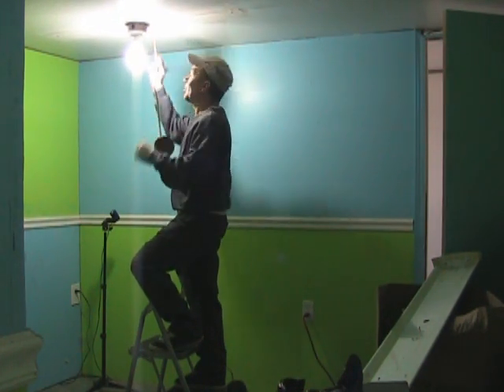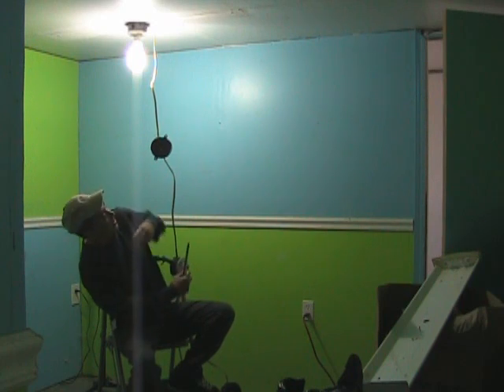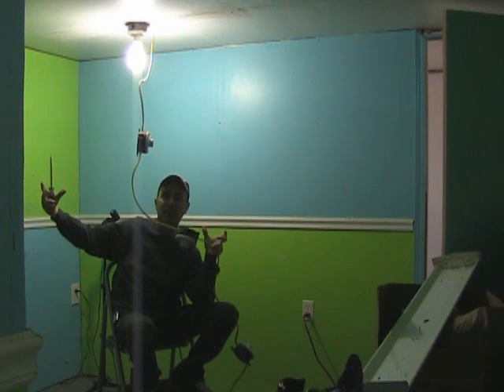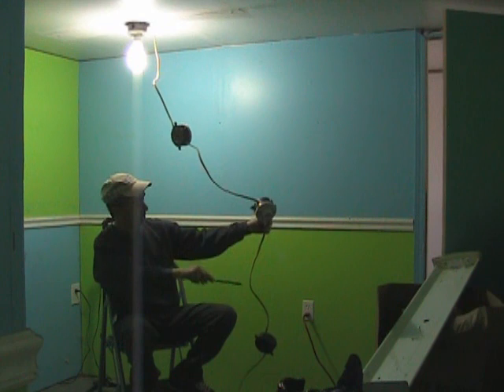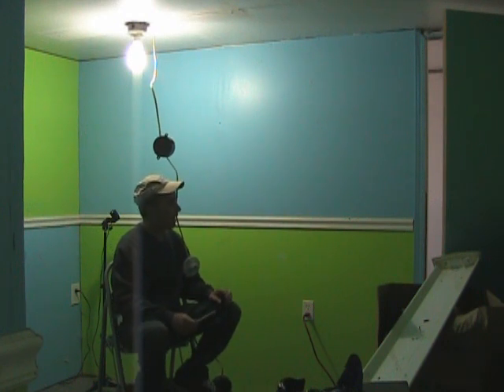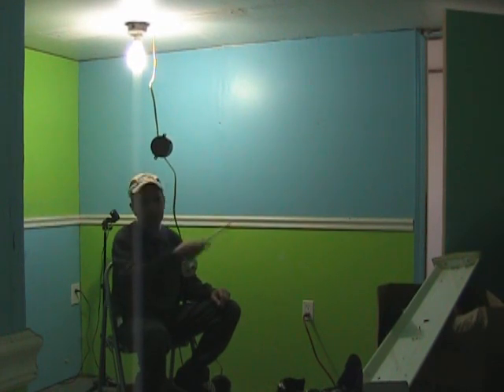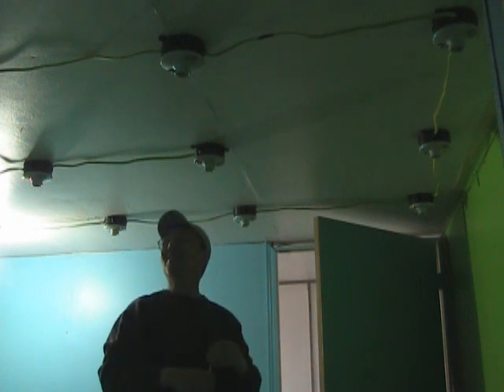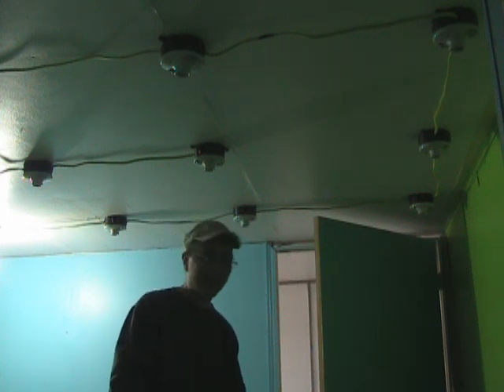The NEW VoodooGarden!!!